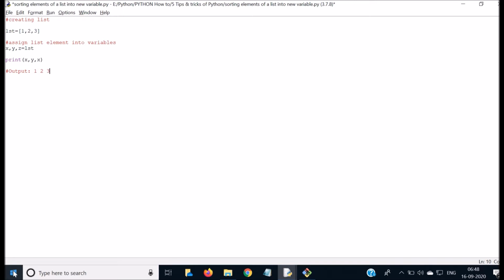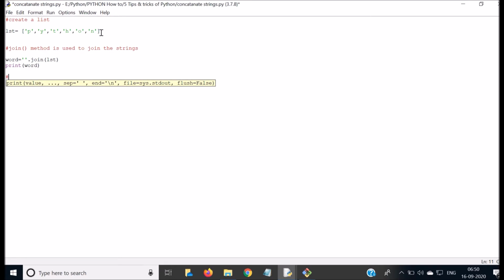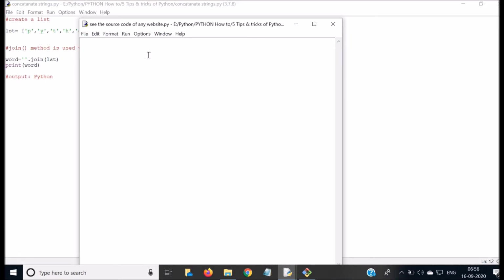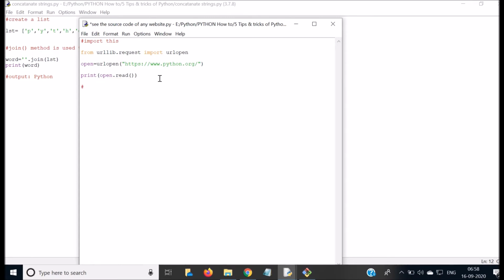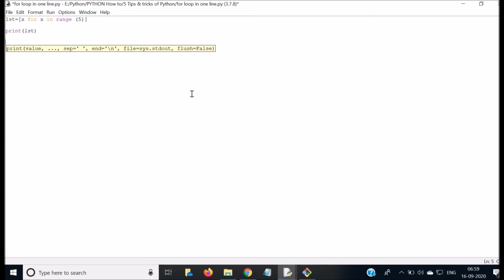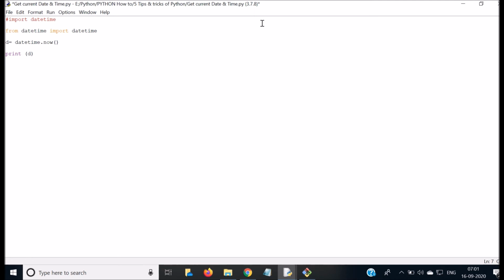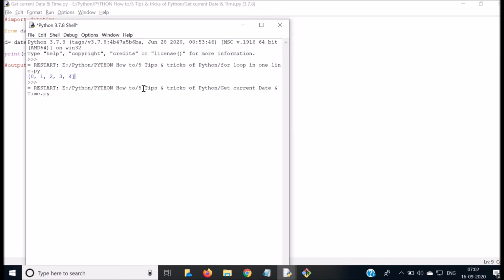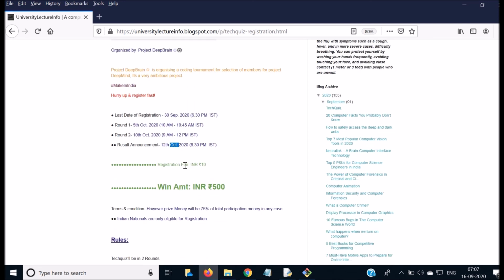5 Tips & tricks of Python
Tips & tricks of Python